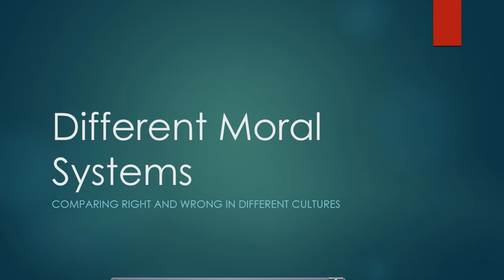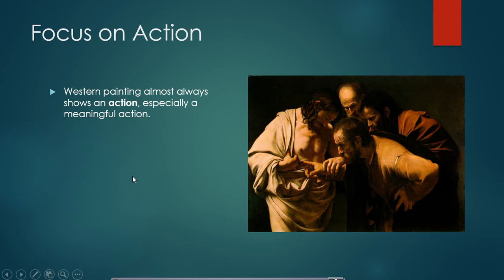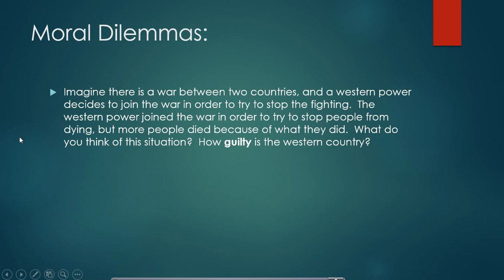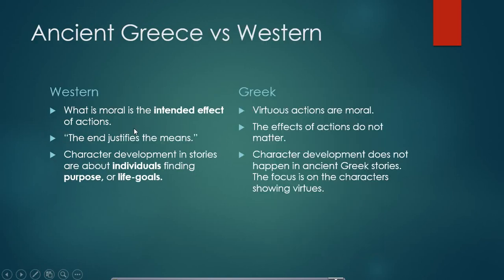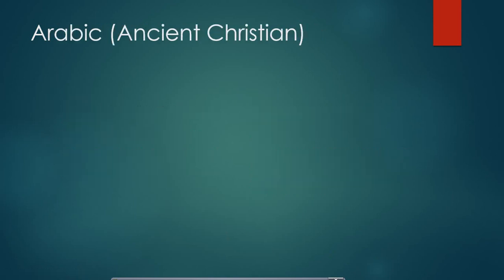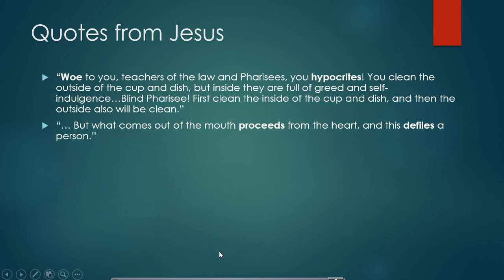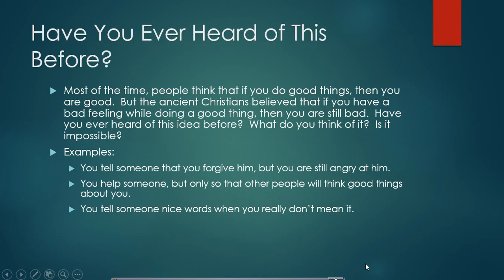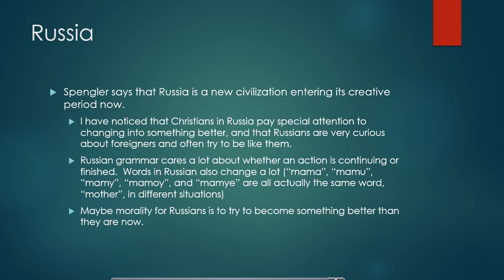Moral Systems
A Spenglerian look at moral systems in different cultures.